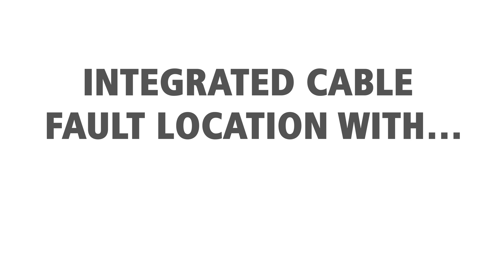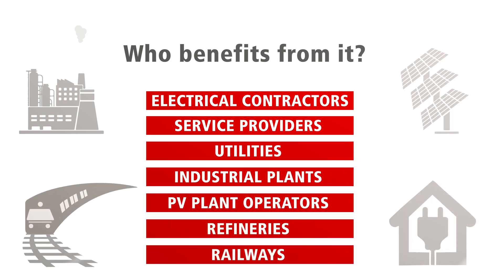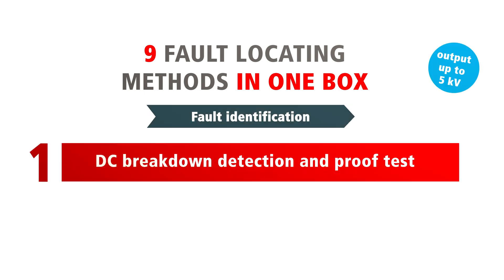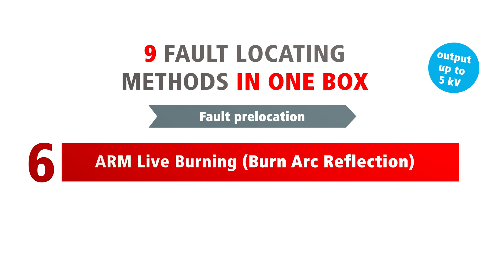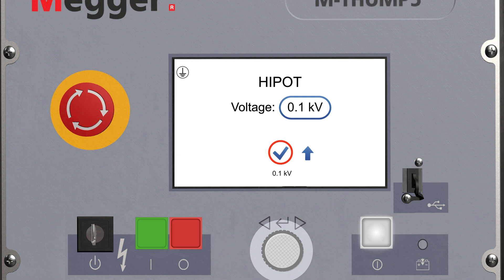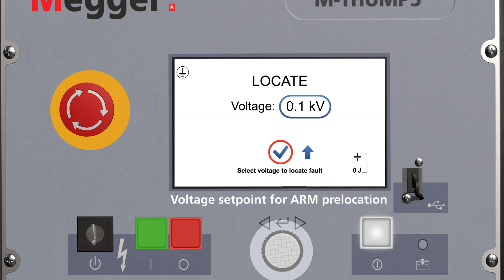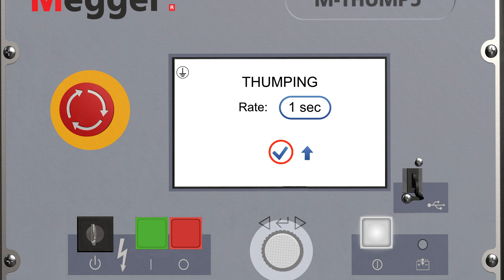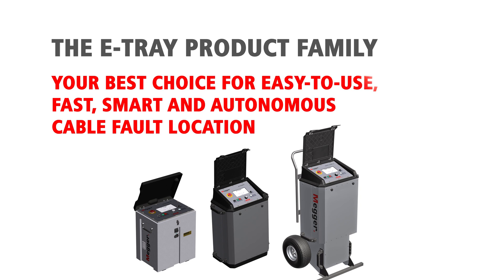Megger M-THUMP-5-1000 Portable LV Cable Fault Location System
The M-Thump5 Portable Cable Fault Locating System provides safe, efficient, and extremely easy-to-use solutions for quickly identifying, pre-locating, and pinpointing various types of cable faults in low and some medium voltage power cables.